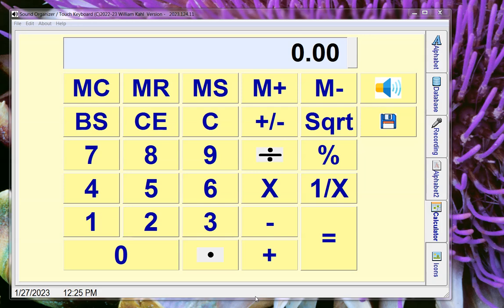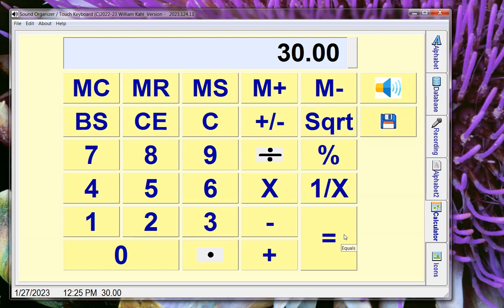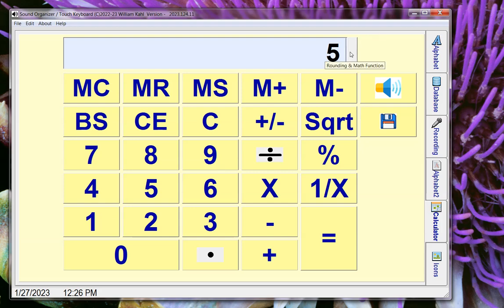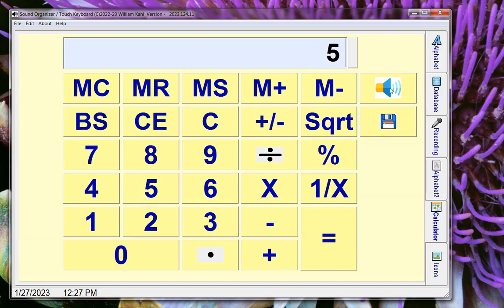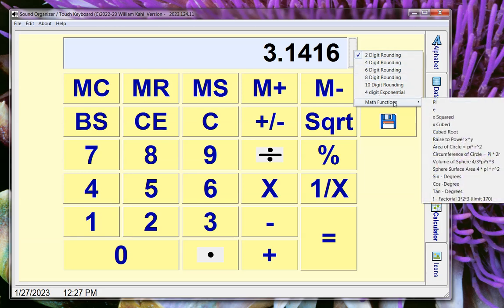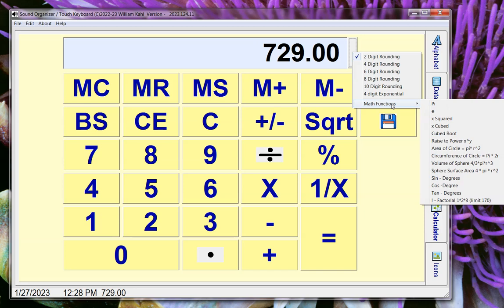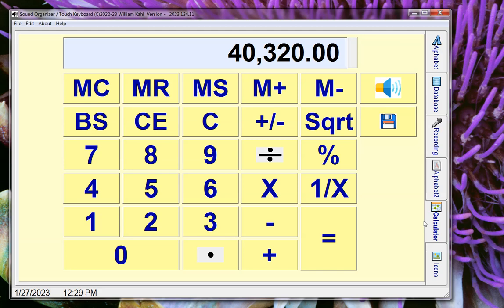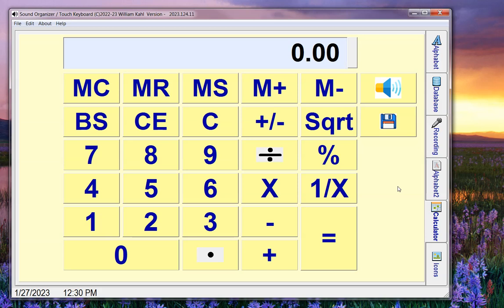Sound Organizer Calculator 2023 01 27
The sound calculator mimics the standard Windows calculator with together with sound, keyboard, mouse, and touchscreen capability. This is what the windows calculator should be. Three input methods make this calculator very functional for people with disabilities. The large sizes and sound help with vision issues. This Update includes math functions and rounding features not seen before.

The calculator can be resized by dragging the corners. The user has the ability to round the results as needed. There are many math functions included such as the value of Pi, e, x2-squared, x3-cubed, cubed roots, y to power of x, area and the circumference of a circle, volume and surface area of a sphere, Sin, Cosign, and Tangent. Your comments are welcomed.